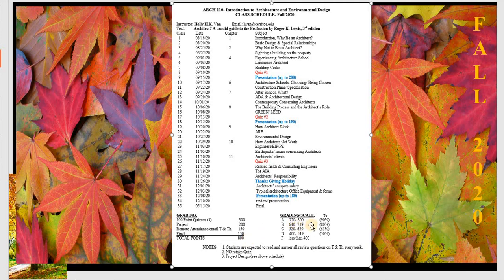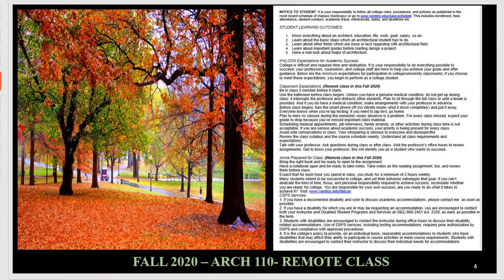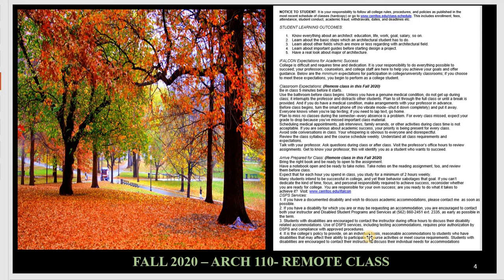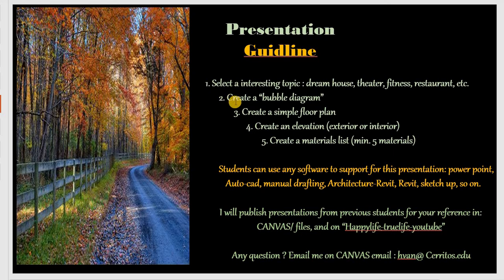ARCH110 Schedule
Final is 12/15/2020 (on the schedule is incorrect)